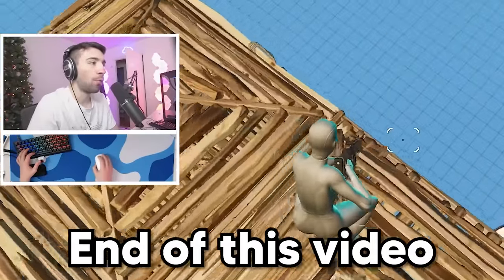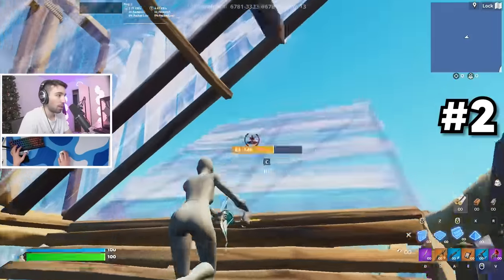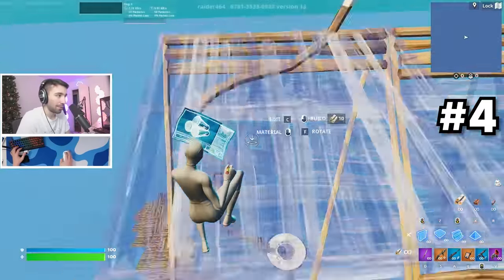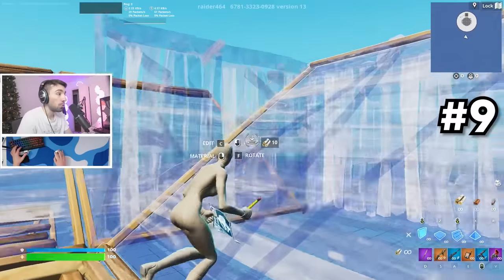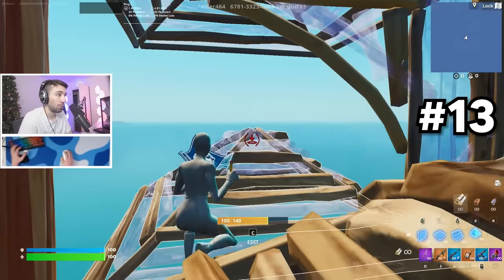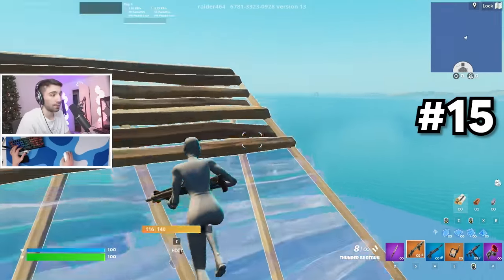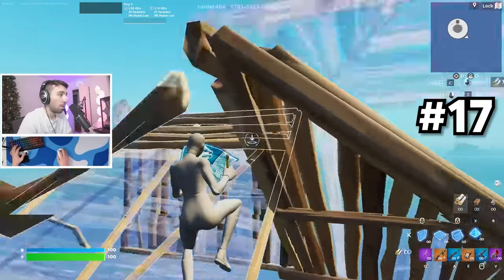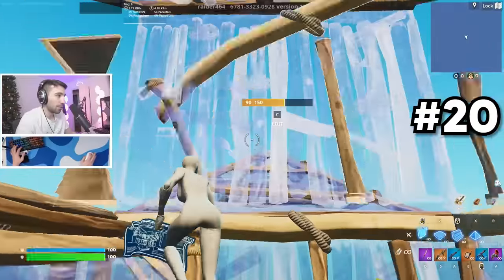Best Highground Retakes Made SIMPLE (2023 Version)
CODE ➞ KenBeans

Showcasing the best and most up to date highground retakes in 2023 and in chapter 4. So the new fortnite chapter was just released so I put together my best retakes. These retakes that I show off in this video are things that I do in arena all the time when I play. Even against pros and casual arena sweats. I have you covered. This is practically the best highground retake video you will find up to this date in fortnite. Easy, medium and hard retakes that work in real games. In general I like to keep it simple and easy but at the same time they need to be effective so that they take players off guard and have the best protection so that you don't get shot as you crank up to height. Best highground retakes in chapter 4!

Love yall :)

My Keyboard Joystick:
(with wrist rest)

0:00 Sub?
0:32 1v1 Start
1:12 Start of Easy Retakes
1:39 Retake #2
2:41 Retake #3
3:29 Retake #4
4:00 Retake #5
4:38 Retake #6
4:54 Retake #7
5:10 Retake #8
5:28 Retake #9
6:37 Retake #10
7:19 Retake #11
7:49 Start of Medium Retakes
8:18 Retake #13
9:13 Retake #14
10:00 Retake #15
10:29 Retake #16
11:59 Retake #17
12:43 Retake #18
13:11 HARD RETAKES
14:05 Retake #20